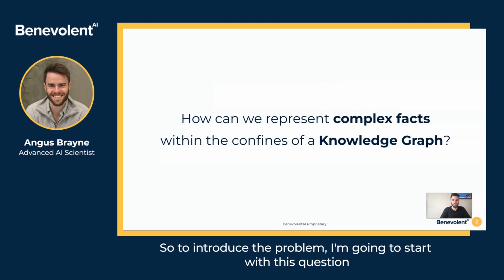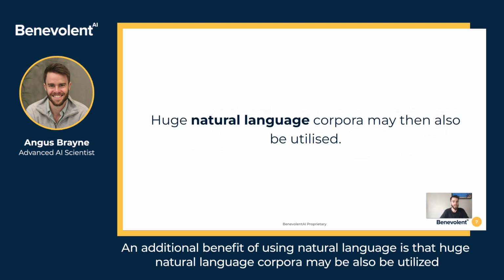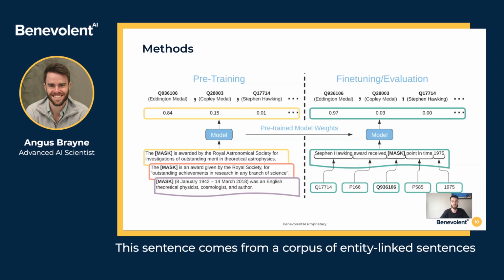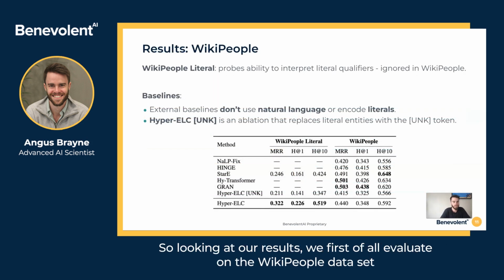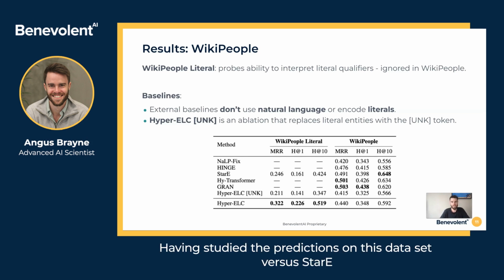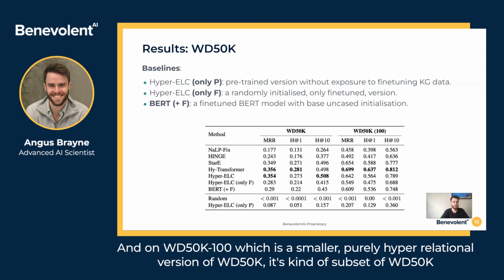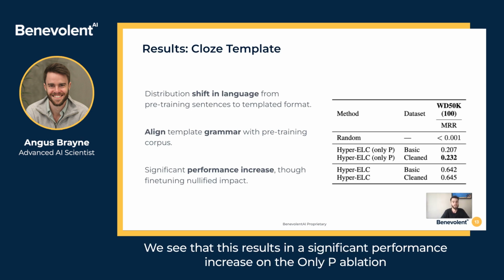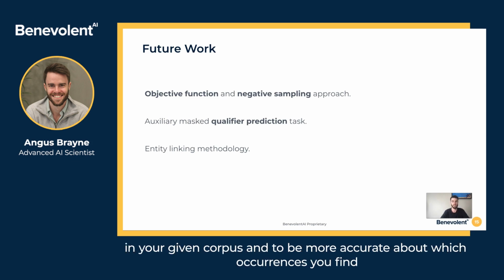BenevolentResearch · On Masked Language Models for Contextual Link Prediction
Angus Brayne, Advanced AI Scientist at BenevolentAI, presents our paper “On Masked Language Models for Contextual Link Prediction”.

In the real world, many relational facts require context; for instance, a politician holds a given elected position only for a particular timespan. This context (the timespan) is typically ignored in knowledge graph link prediction tasks, or is leveraged by models designed specifically to make use of it (i.e. n-ary link prediction models). Here, we show that the task of n-ary link prediction is easily performed using language models, applied with a basic method for constructing cloze-style query sentences. We introduce a pre-training methodology based around an auxiliary entity-linked corpus that outperforms other popular pre-trained models like BERT, even with a smaller model. This methodology also enables n-ary link prediction without access to any n-ary training set, which can be invaluable in circumstances where expensive and time-consuming curation of n-ary knowledge graphs is not feasible. We achieve state-of-the-art performance on the primary n-ary link prediction dataset WD50K and on WikiPeople facts that include literals - typically ignored by knowledge graph embedding methods.